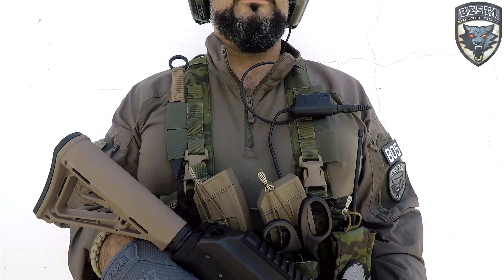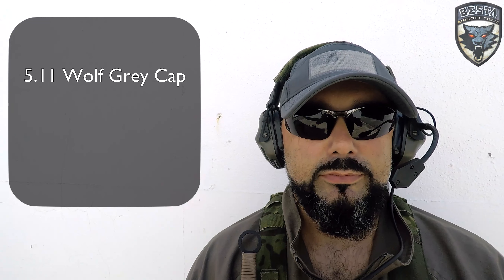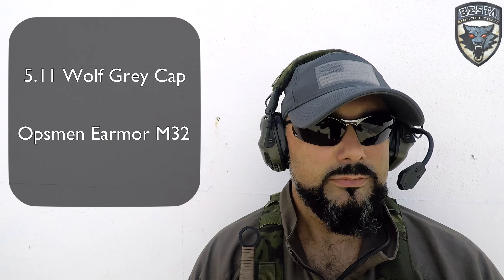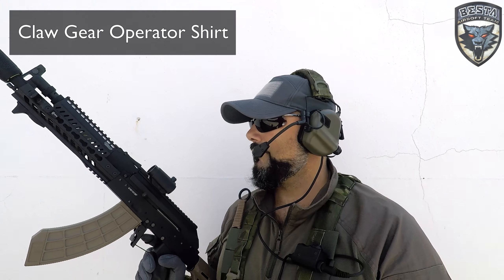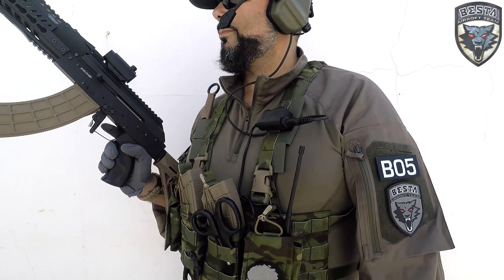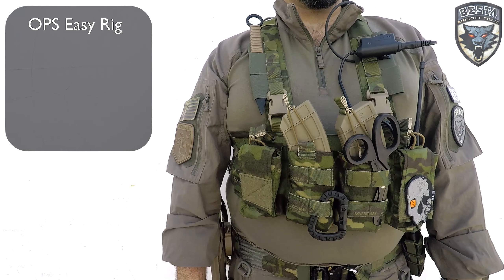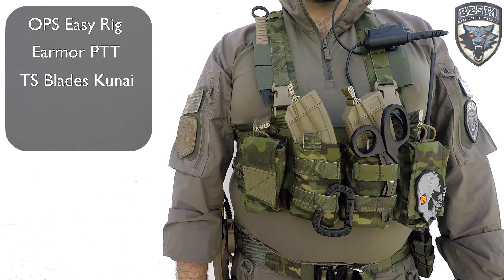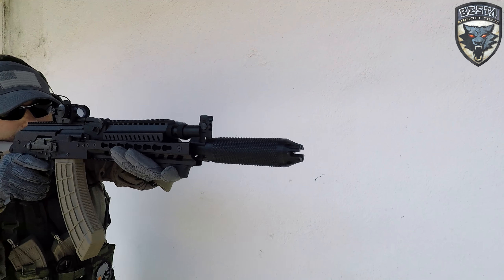PMC Airsoft Loadout [ Ak 74 G&G ] [ Gear Overview ]